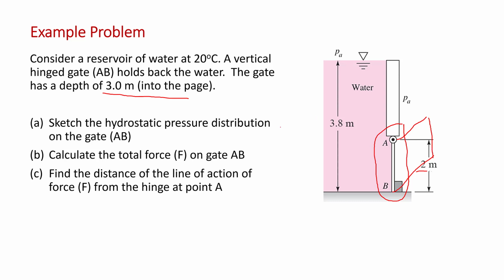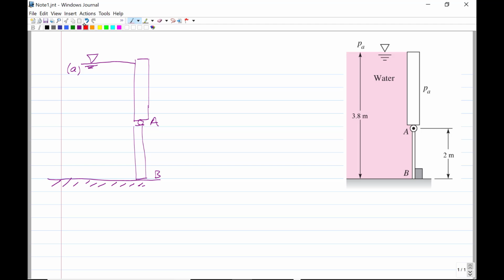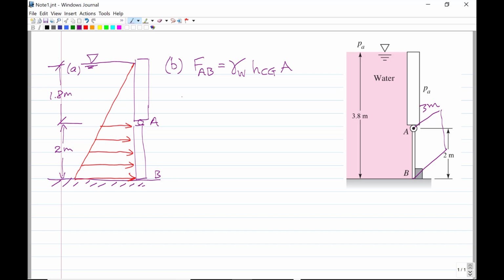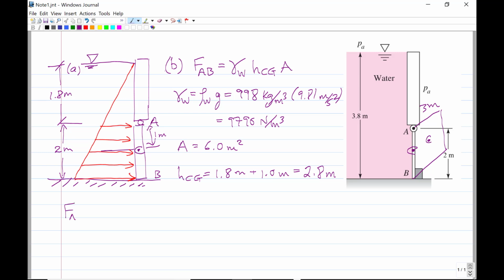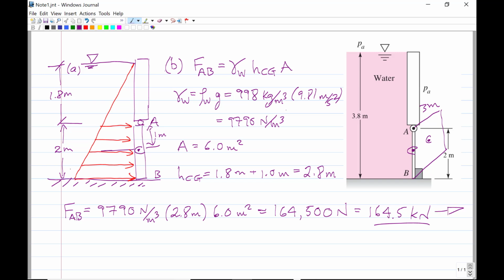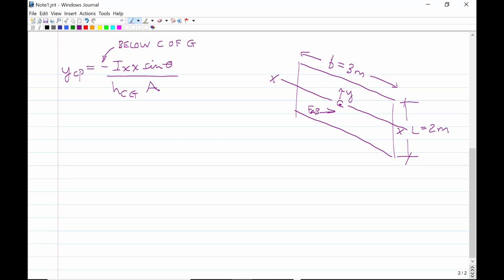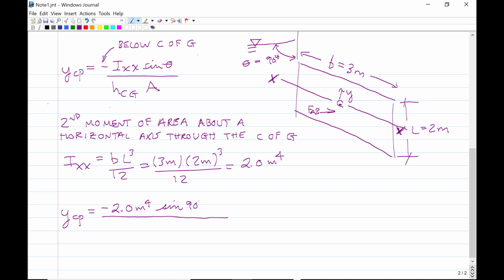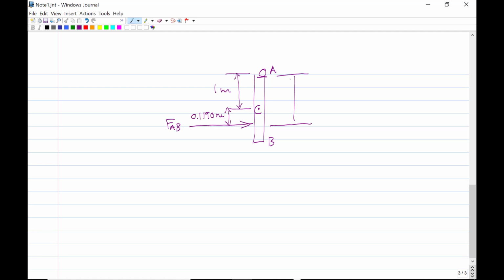Solved Example: Hydrostatic Forces on a Vertical Gate (Rev)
MEC516/BME516 Fluid Mechanics: A simple solved exam problem of hydrostatic forces on a flat vertical gate. The solution includes locating the line of action i.e., the center of pressure.
(This is a repost of an very popular video to correct a minor typo at 6:46).

All of the videos in this course, sample exams with solutions, and a copy (pdf) of this solution can be downloaded